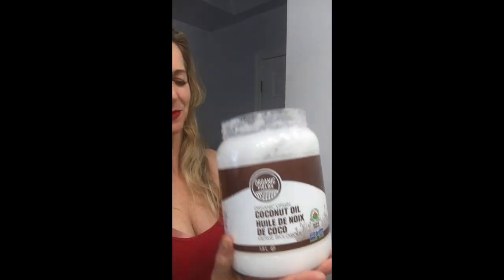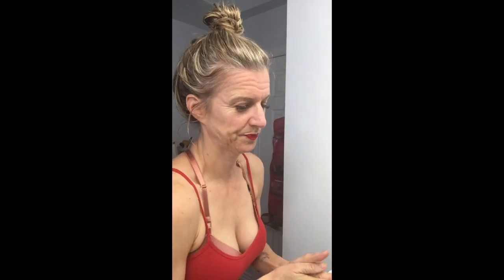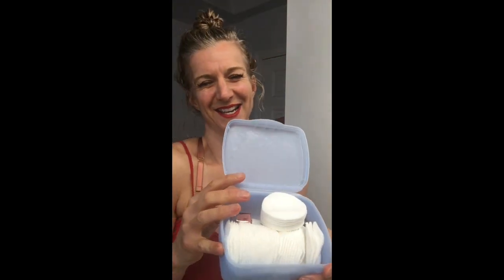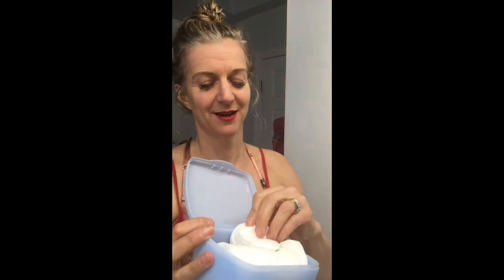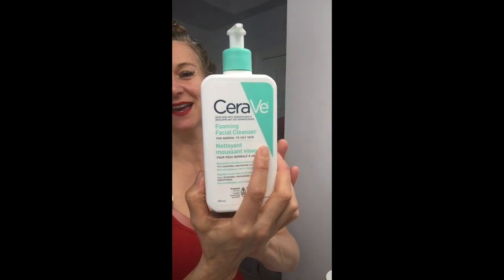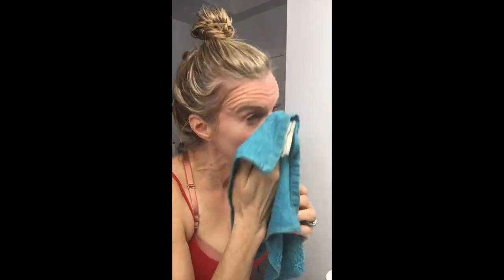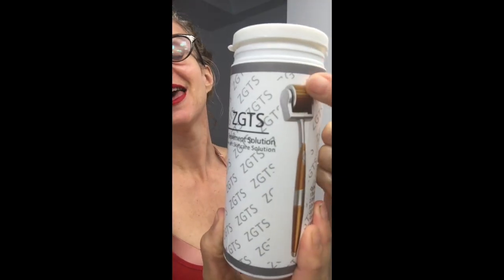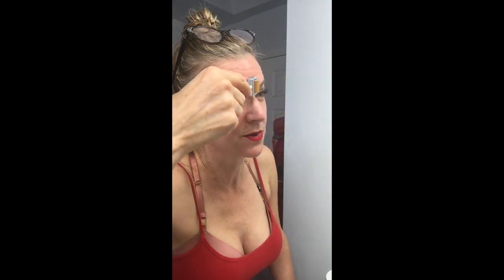Behind the Scenes: Sunday Self-care routine (Needles to the face? You got it!)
The Joyful Yogini takes you through her Sunday Self-Care Routine - Hair and Face care. Would you ever put needles in your face?? Check this out! EXTENDED VERSION